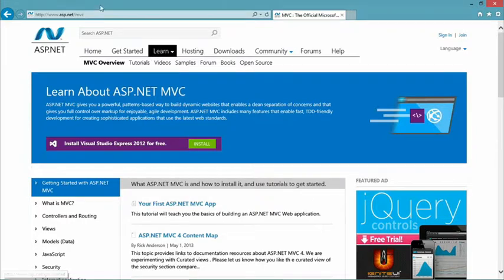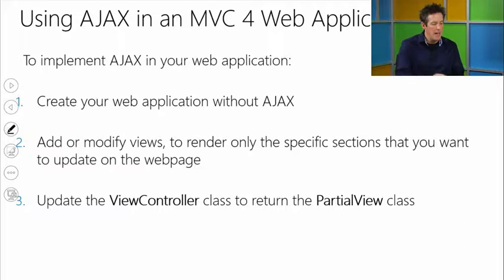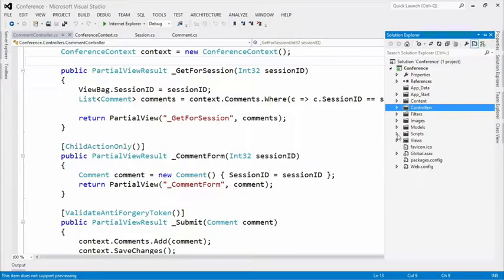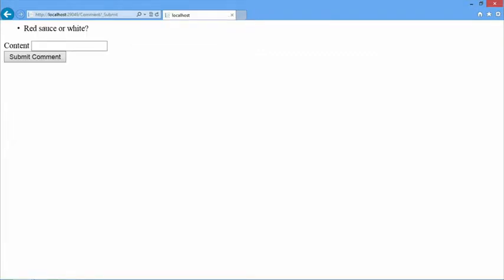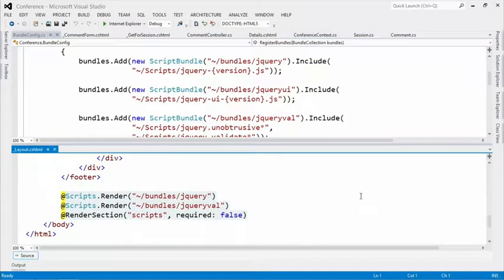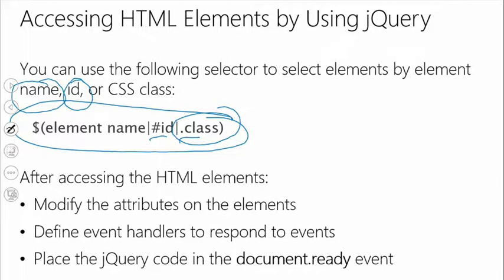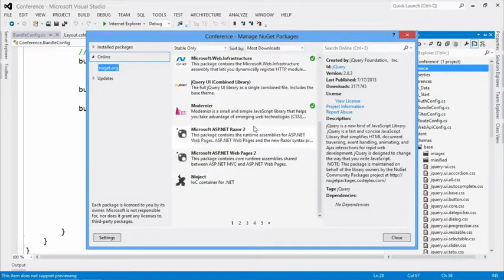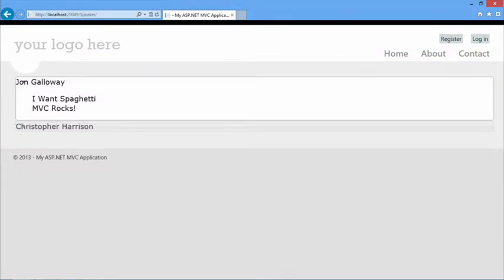05 Integrating JavaScript and MVC 4